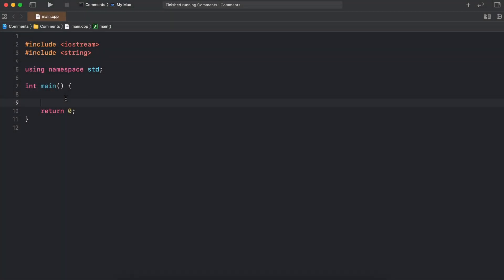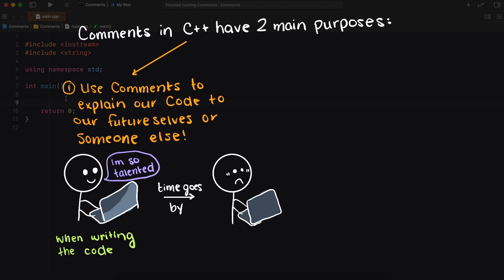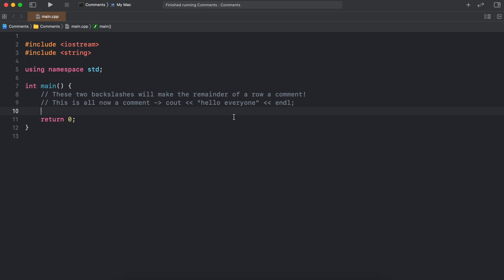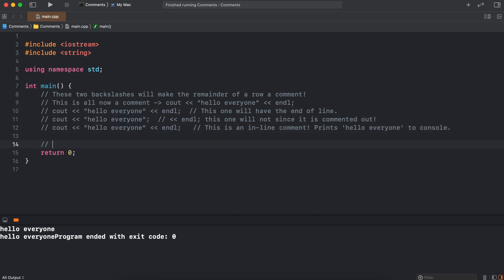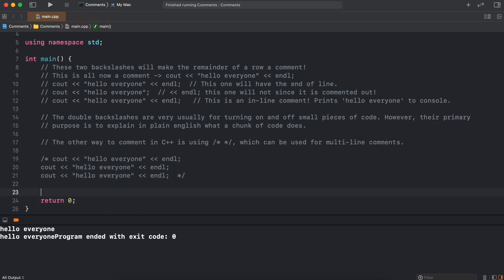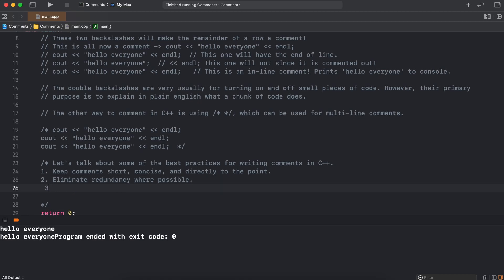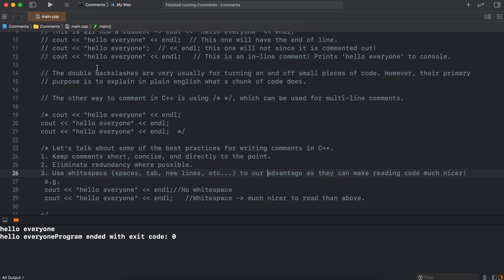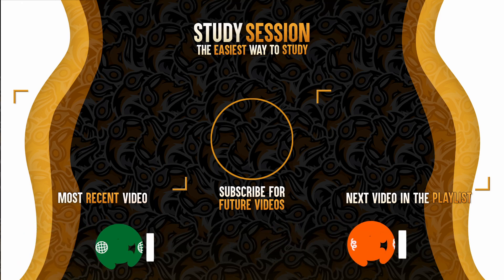C++ Comments | Best Practices For Comments In C++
What is the purpose of comments in C++? Comments in C++ allow programmers to explain what is occurring in a given piece of code so that they can remind themselves and any other programmer viewing their code  what is happening in plain english. Additionally, comments in C++ can be used to easily troubleshoot code. Although comments can be written anyway you wish, it is best to follow the C++ best practices for commenting, which is the focus of this video.

This timeline is meant to help you better understand how you can properly use comments in C++:
0:00 Introduction.
0:11 Video structure.
0:24 Purpose of comments in C++.
1:11 // commenting in C++.
2:39 /* */ commenting in C++.
3:02 C++ comment best practices.
5:00 Outro

This video is part of our learn C++ course. C++ is the original object-oriented programming languages is used in tons of things you interact with daily like search engines, various applications, game engines, simulation or video editing software and much more! In this series we will take you from a novice C++ coder to someone confident in their abilities to develop your own code using C++!